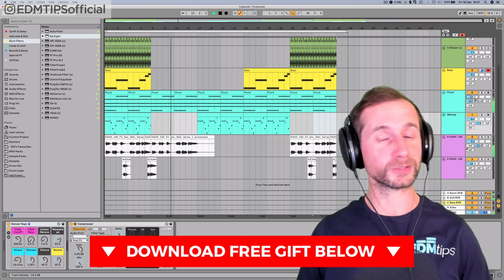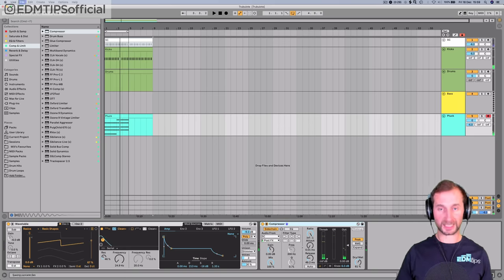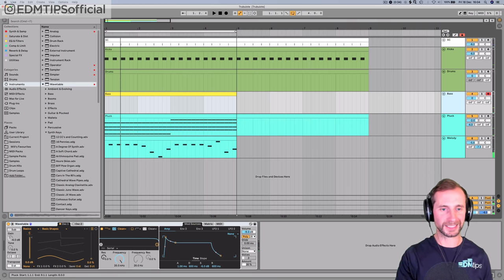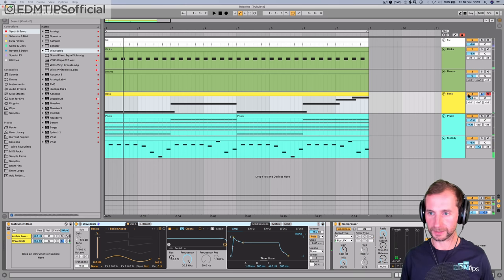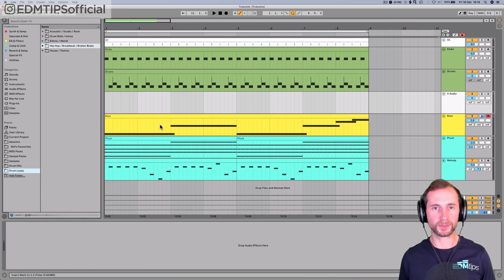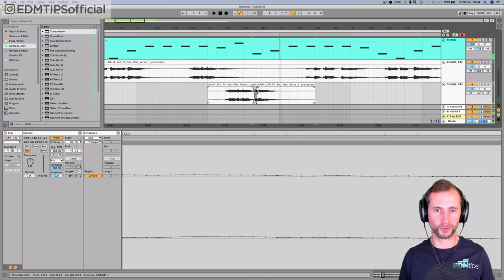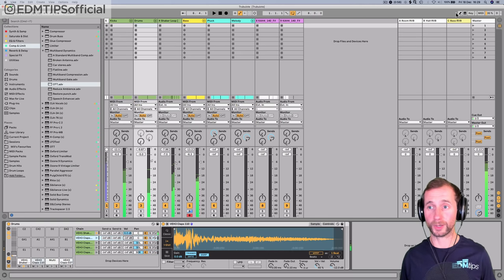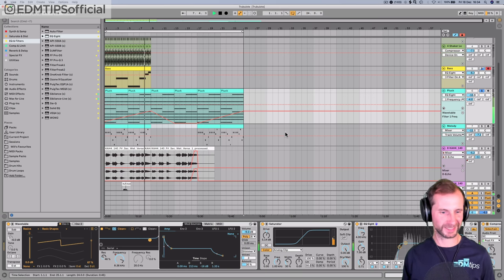How to Make EDM in the style of MAU5TRAP (i_o tribute) – FREE Ableton Project, Presets & Samples 🐭🔊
Learn how to make progressive house in Ableton Live in the style of i_o in this Ableton Live tutorial.

In this step-by-step EDM production tutorial, I use the stock plugins that come with Ableton Live 10, and you can download it for free and play ’til your little heart’s content – breaking apart my methods and using them yourself.

i_o sadly passed away recently at the age of 30, and I’ve had a lot of requests to make one of my “in-the-style-of” tutorials as an homage, so that’s what I’ve attempted to do in this video.

You can download the project file from this video, as well as the samples and presets to practise yourself.

💪 [EDM TIPS ACCELERATOR - SPOTS LIMITED]

If you’ve ever wondered how to make music like i_o, this will give you an insight into how to achieve similar results using just the stock plugins in Ableton Live 10.

This isn’t only a tutorial on how to make EDM in Ableton Live, though…you can use the same methods in FL Studio or Logic X, to produce your own house music in the style of i_o and other Mau5trap artists.

In this tutorial we go in-depth into:

 1. Creating a pluck
 2. Creating a Chord progression
 3. Bass
 4. Uplifting Melody
 5. Killer drum techniques
 6. Vocals
 7. Mixing
 8. Mastering
 9. Arrangement
 10. And lots more…

Will

AND…